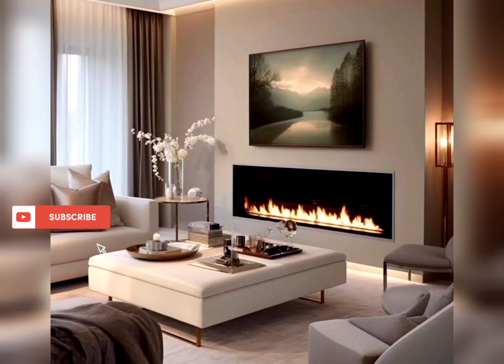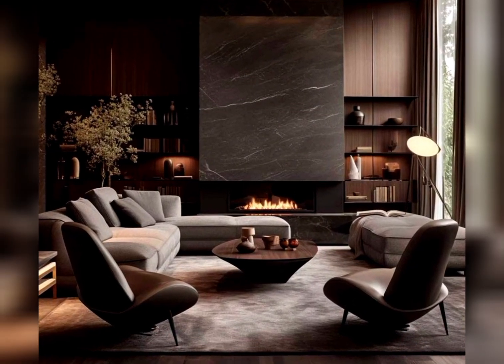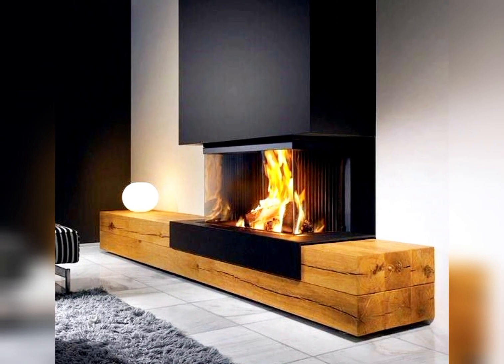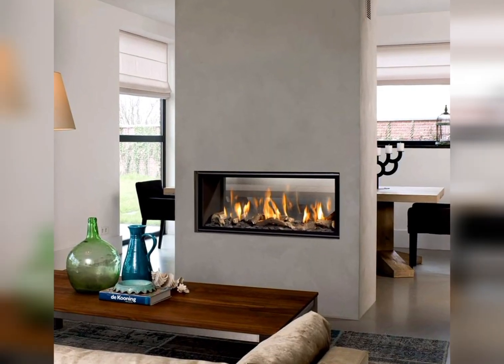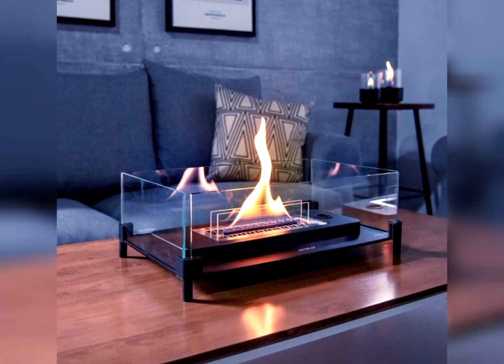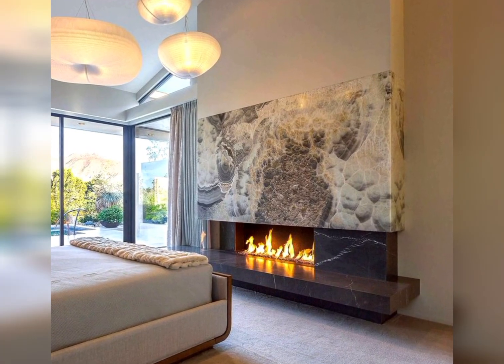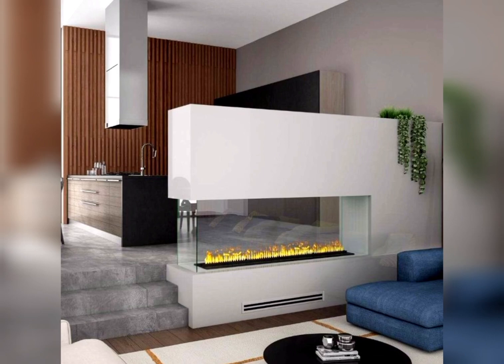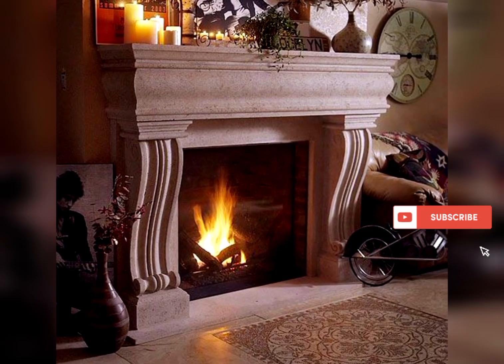Explore 50+ Stylish Fireplace Design for Your Home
Get inspired with over 50+ modern fireplace design ideas for your home! From sleek and minimalist to cozy and rustic, these fireplace designs will give your home a touch of warmth and style. Whether you're looking for fireplace ambience or fireplace design for your Minecraft build, this video has got you covered. Explore different chimney designs and get ready to transform your living space with a stunning fireplace upgrade!